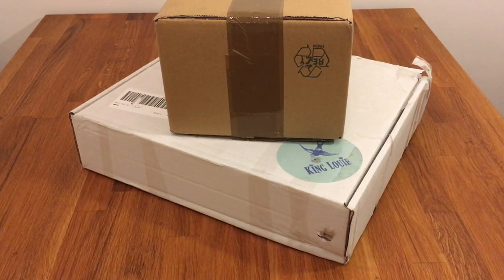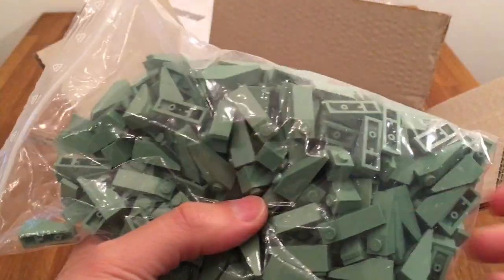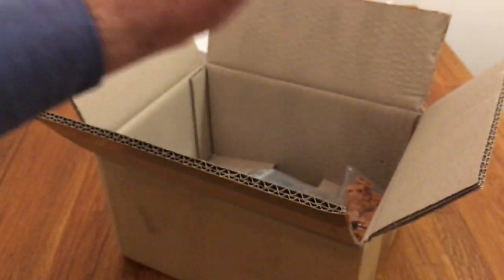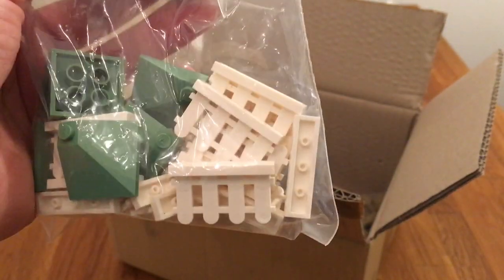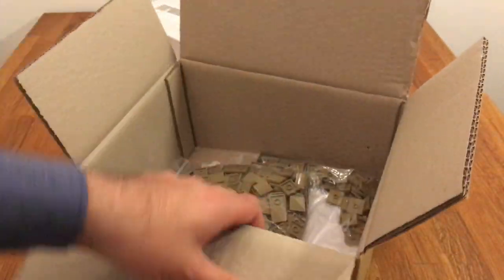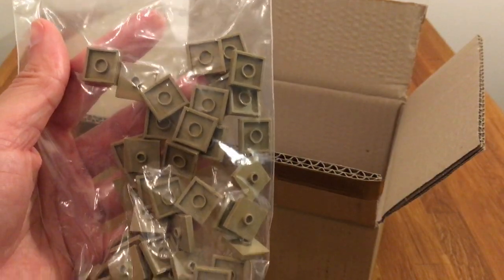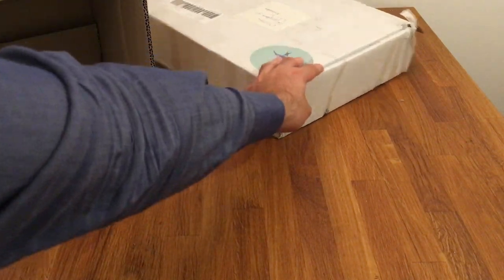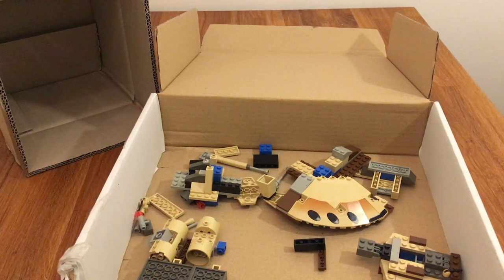[Haul] LEGO Star Wars - #28